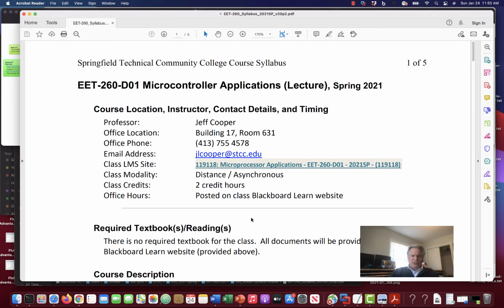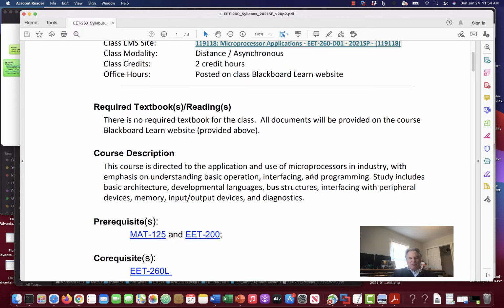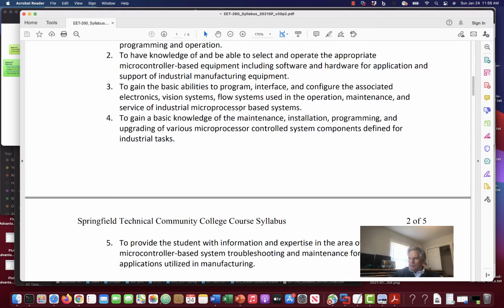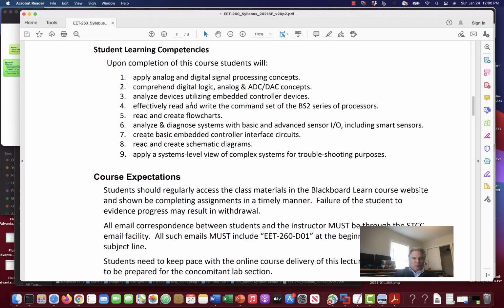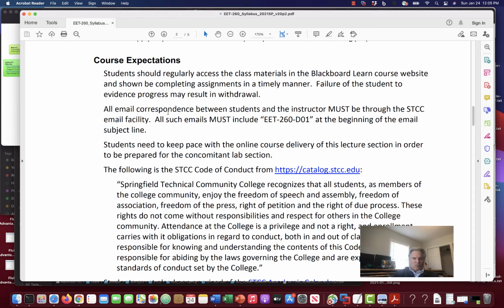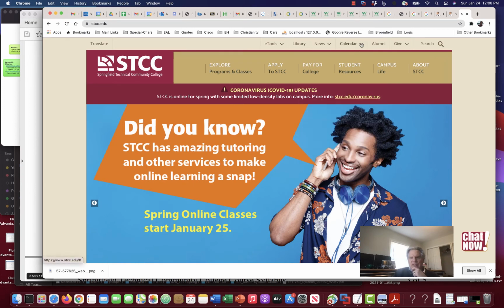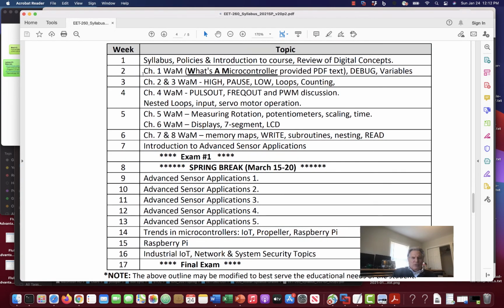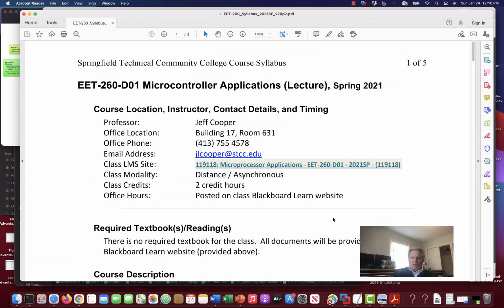EET 260 2021SP Week 01-02 Lecture 01